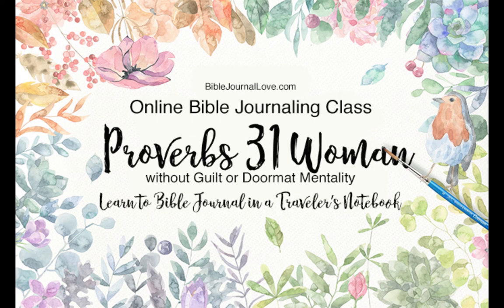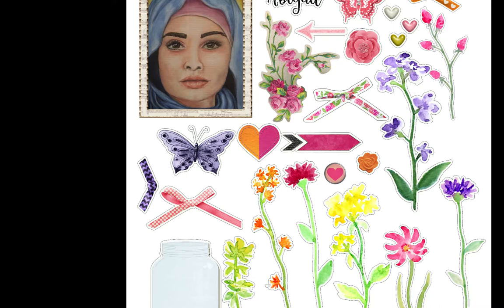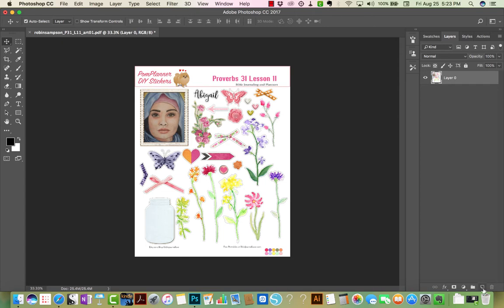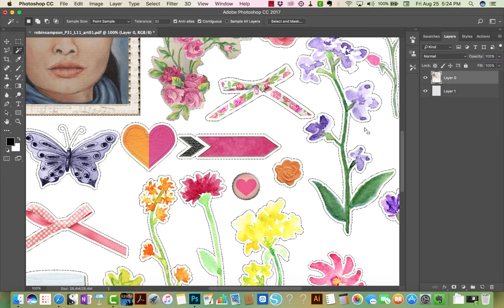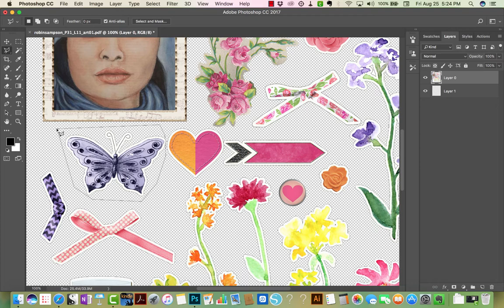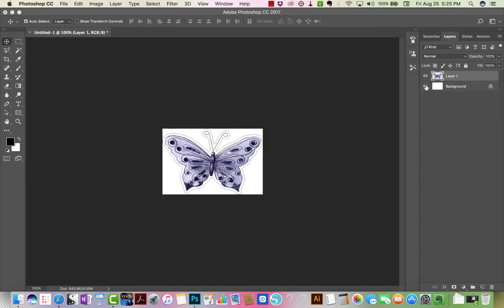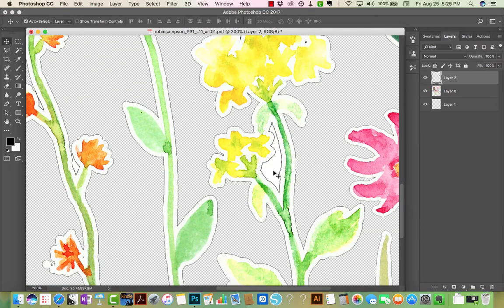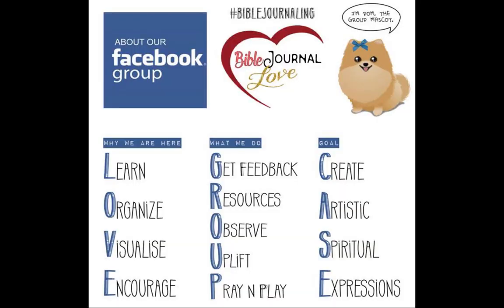Remove a PDF Background in Photoshop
How to remove the background from a PDF Printable to use as png images with transparent background.